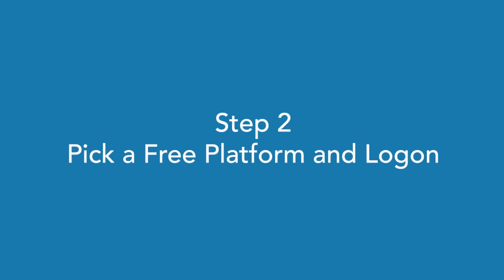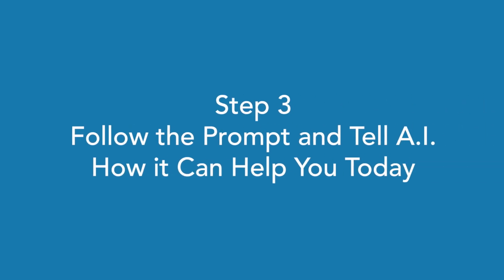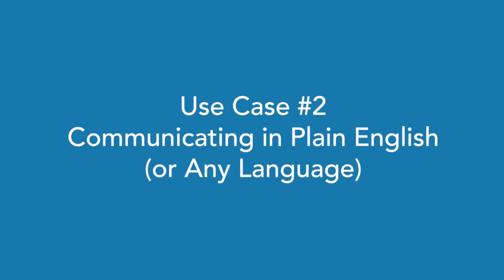How To Use AI As A Salesperson | 5 Minute Sales Training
Are you leveraging AI to boost your sales game? A.I. is here. But what can you do with it other than make funny cartoons of yourself? Discover innovative ways to integrate AI into your sales strategies right now!

In this episode of the "5 Minute Sales Training", Michelle Bendien delves into practical, creative uses of AI that are transforming new home sales. Whether you're a newbie or a seasoned pro, AI can simplify your sales process, enhance customer communication, and even help manage difficult conversations with ease.

We'll be talking about all things AI at the Sales & Marketing Leadership Summit this July!

Thank you so much for taking the time to watch this video. Believe it or not, I read about 99% of the questions and comments that my followers post.
Jeff Shore is a highly sought-after sales expert, speaker, and author. For over three decades his innovative and real-world selling strategies have helped train sales leaders all around the world. Jeff’s unique approach to sales is informed by understanding the psychology of why people buy. Once you understand why people buy you can reverse engineer your sales style to meet the needs of the customer.

Unlike some sales trainers, Jeff teachers his sales professionals to abandon scripted sales presentations, obnoxious closing lines and other antiquated “used car salesman” techniques in order to make meaningful, emotion-centered connections. Unsurprisingly, these sales strategies really work: last year, Jeff’s residential real estates sales training clients sold over $25 billion in residential real estate. If you are a sales manager or executive looking for ways to increase profits, better train your sales team or simply just “level up” in your current market, Jeff’s leadership training methods are going to get you there.

LEARN MORE.
EARN MORE.
ENJOY YOUR LIFE MORE!

00:00 The time to start using A.I. is right now.
00:50 I was summoned to try A.I. and I didn't break it.
01:14 (3) Steps before using A.I.
02:30 Use Case 1 - Delivering Bad News
04:15 Use Case 2 - Communicating in plain English - in any language
04:50 Use Case 3 - Social Media Management
05:47 Use Case 4 - Make Better Videos
07:05 How are you using A.I.?